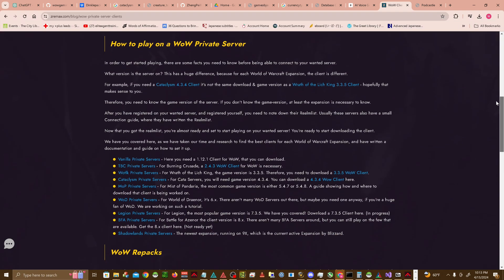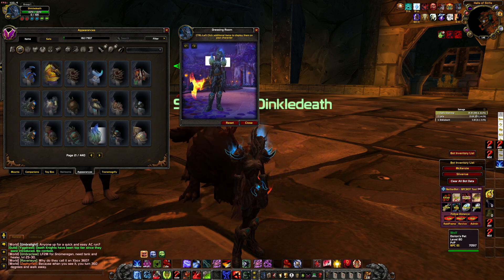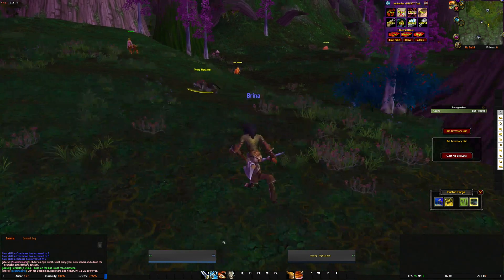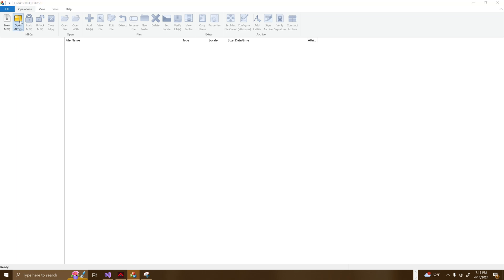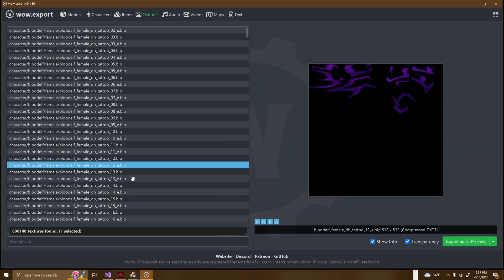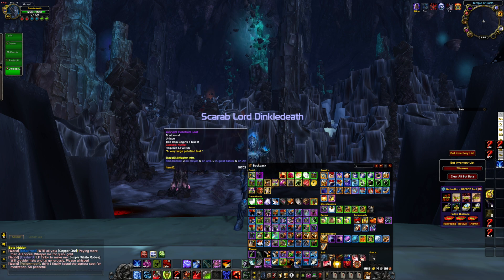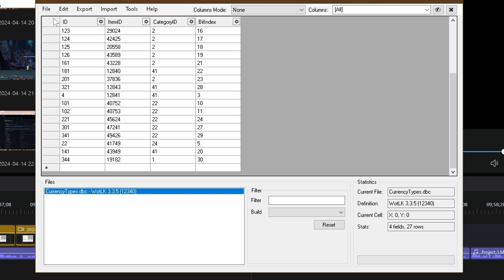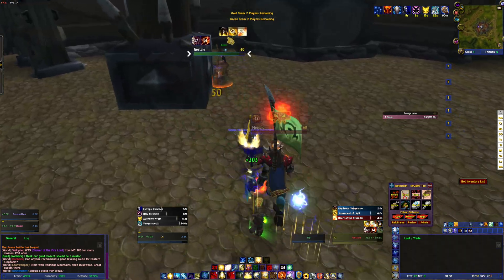WoW Emulation Essentials: Understanding The WoW Client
Dive deep into the world of WoW emulation with our latest episode from the WoW Emulation Essentials Series. Today, we're exploring the intricate details of the WoW Client, including various file types like M2, DBC, WMO, BLP, and Skin files, essential for modding and developing private servers. Learn how to navigate and modify these files using tools like Ladik’s MPQ Editor and WDBX Editor to enhance your gaming experience. Whether you're retrofitting items from newer expansions into older ones or tweaking in-game mechanics, this video provides the knowledge you need to start modding effectively. Join us as we unpack the complexities of WoW's architecture and share tips for prioritizing patches to ensure your mods perform seamlessly. If you’re passionate about customizing WoW and creating unique gameplay experiences, this video is for you!

0:00 - Intro
0:36 - Client Overview
3:57 - MPQ Patches
5:32 - Common Terms
8:35 - Basic DBC Edits